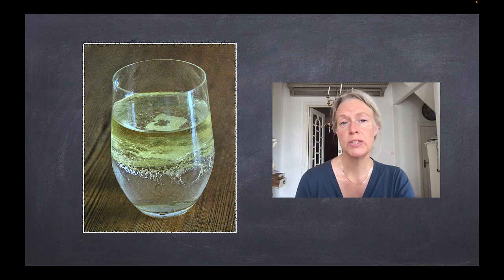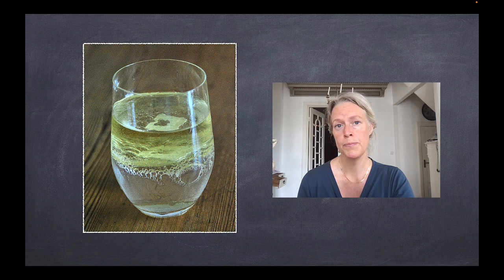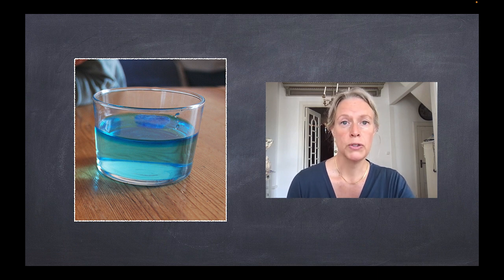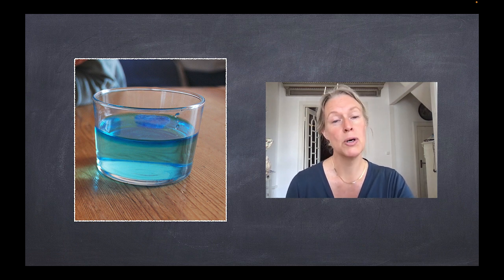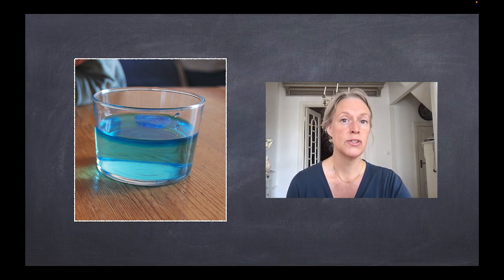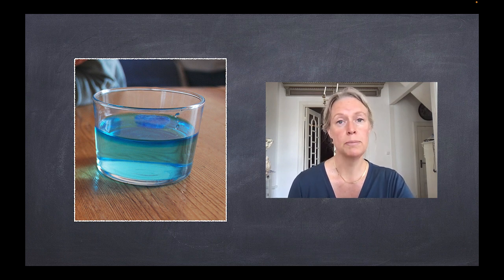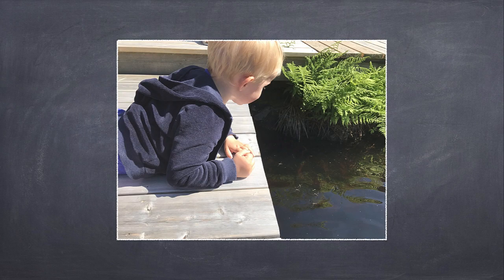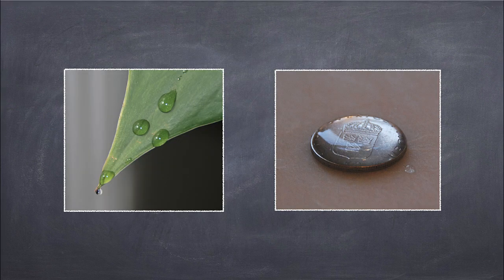Science for children - Density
The aim of this video is to help teachers and parents develop challenging activities which will help young children develop an understanding of science - and in this case density. Many children have experiences of objects that sink and float in water. I want to give you some examples of how you can expand their understanding of density and the concept of sinking and floating. I teach ECE (Early childhood education) students at a university in Sweden, and my aim is to share some of my course work in English on this channel.